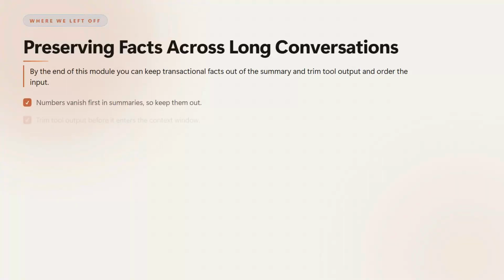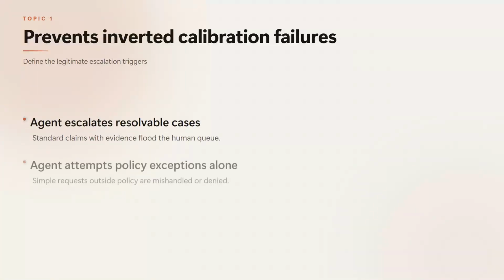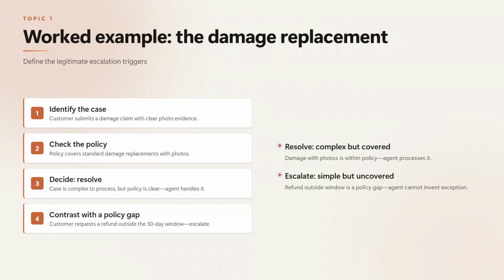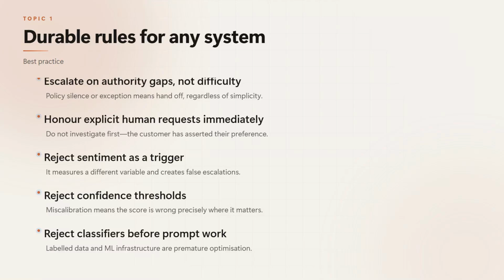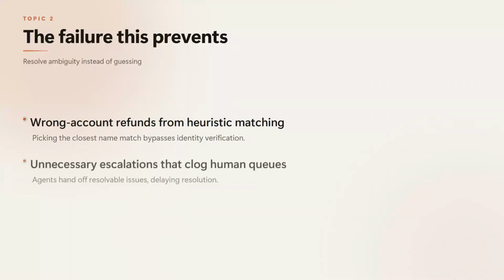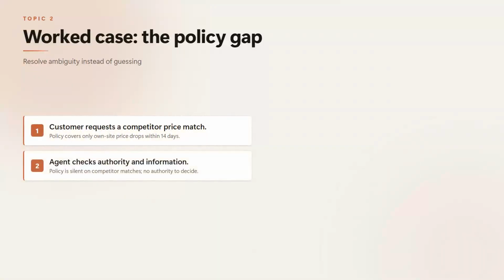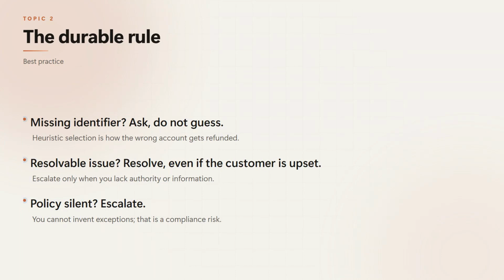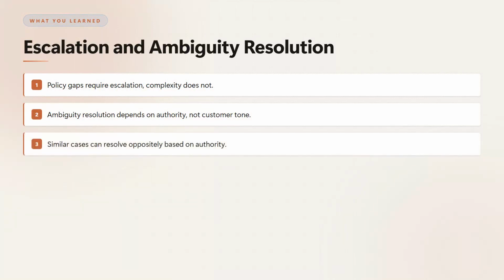31. Escalation and Ambiguity Resolution — Claude Certified Architect – Foundations — Free Course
By the end of this module you can define the legitimate escalation triggers and resolve ambiguity instead of guessing.

• Policy gaps require escalation, complexity does not.
• Ambiguity resolution depends on authority, not customer tone.
• Similar cases can resolve oppositely based on authority.

◀ Previously: 30. Preserving Facts Across Long Conversations
▶ Next: 32. Error Propagation Across Multi-Agent Systems